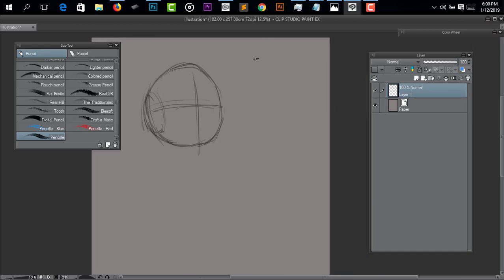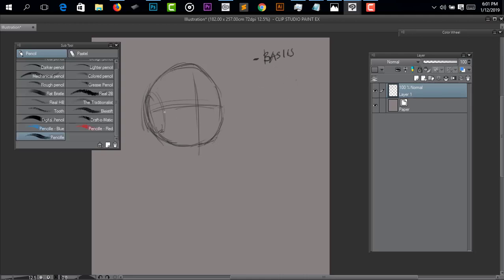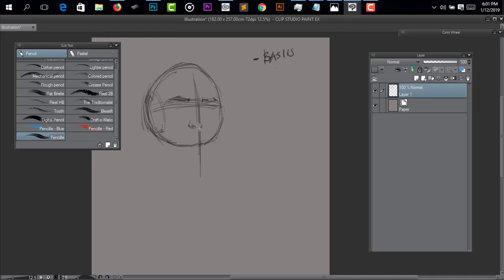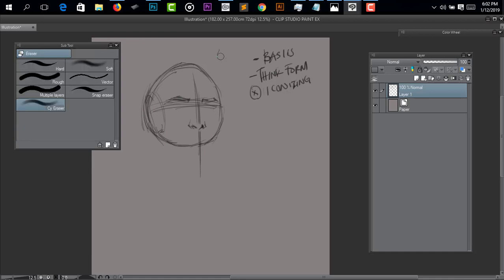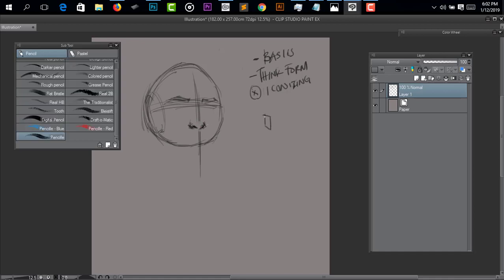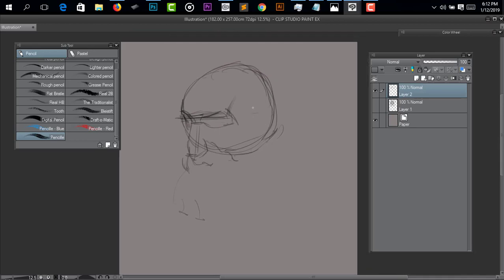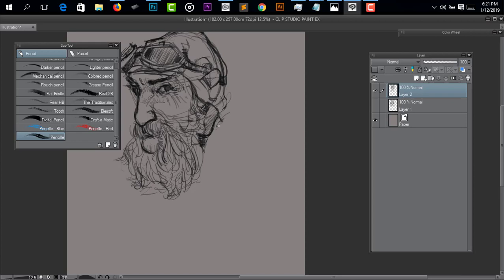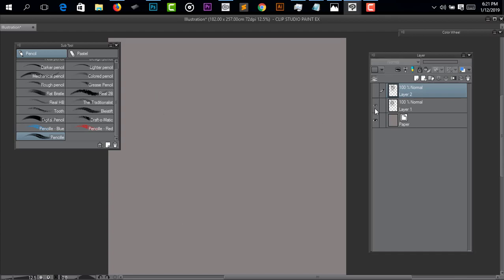GROW SERIES [Head Study Demo] Pt. 1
Hey everyone
This is my first upload, i apologize for the audio quality which will improve from my next video, also i was a little nervous but i was determined to make this video regardless.
I have tons of information to share as an intermediate artist and i hope to go along with so many other intermediate artists.